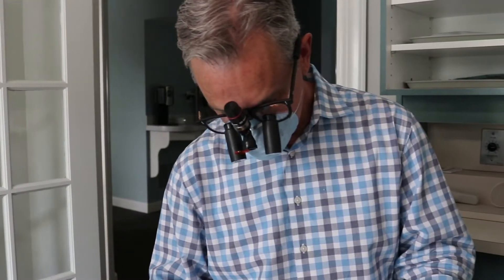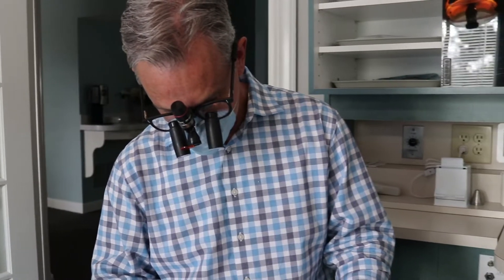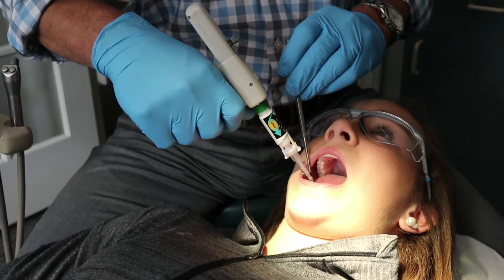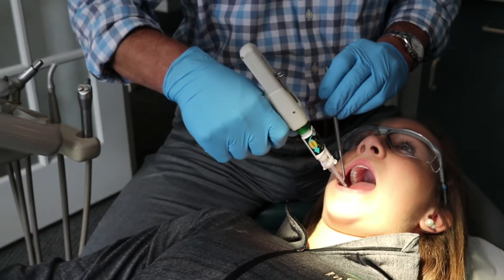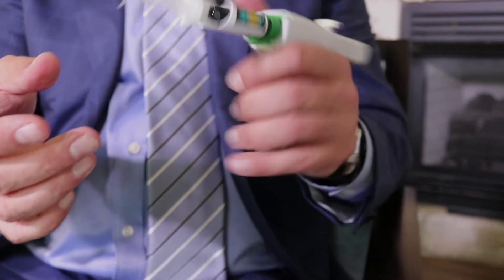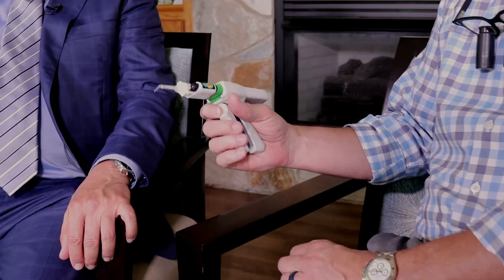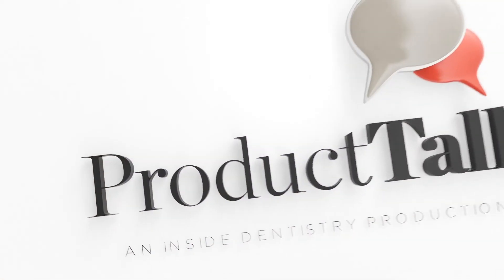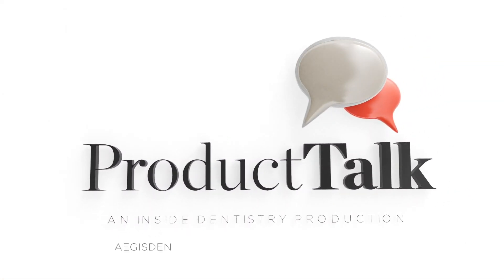Inside Dentistry's Product Talk with Dr. Shull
Inside Dentistry's Product Talk with Dr. Shull discussing GC America's Product: GC Fuji Automix LC.